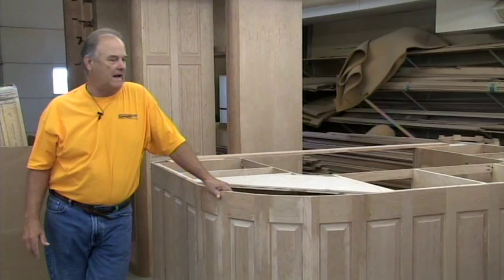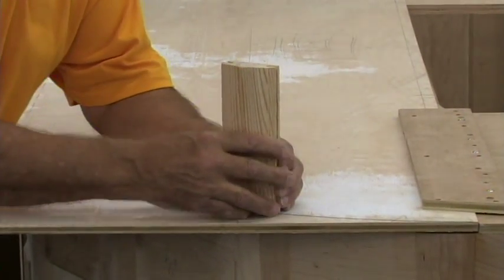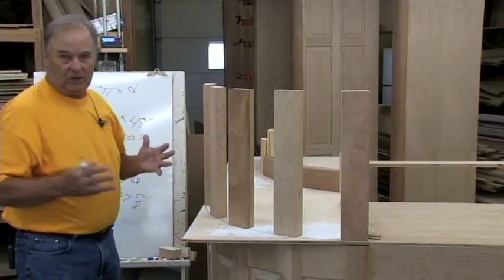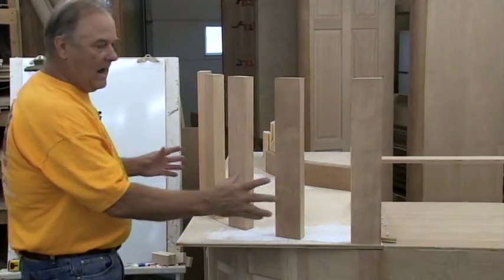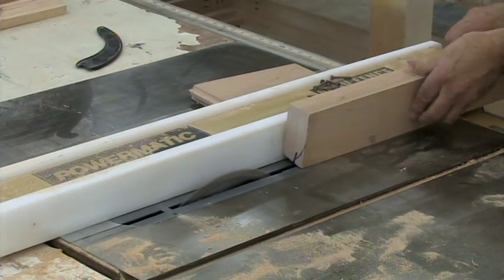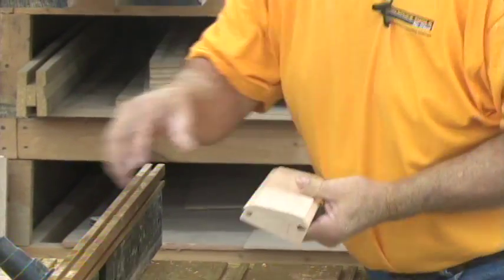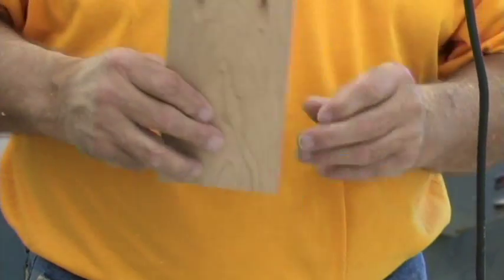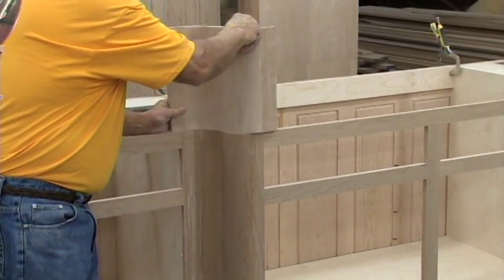Sommerfeld's Tools for Wood - Curved Cabinets Made Easy with Marc Sommerfeld - Part 1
In this informative dvd, Marc will show you step-by-step how to build stile and rail cabinetry that looks like it curves.  He will demonstrate his new method of making his stile and rails look like they are actually curving around like a corner.  You will also see another new method of using his new cove cutter on the table saw to make radiused inside corners in cabinetry ... it's another must-have addition for your "HOW TO" Library!  Full video length is approximately 50 minutes.  to find more videos and tools for wood-working.